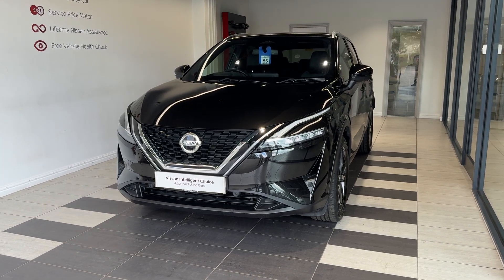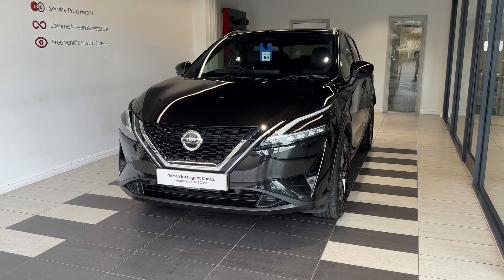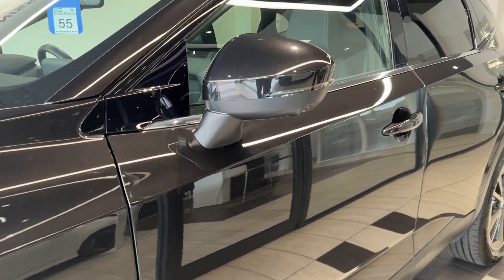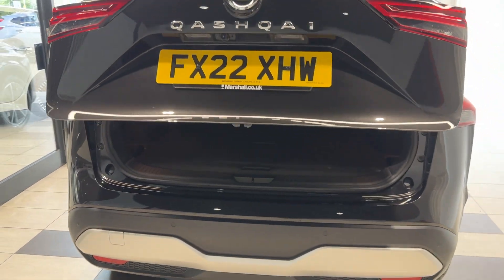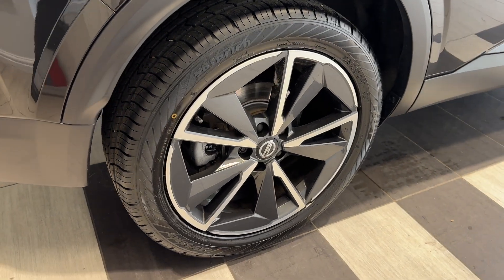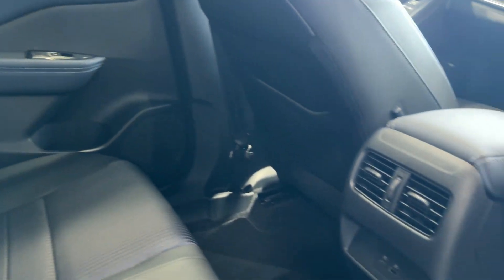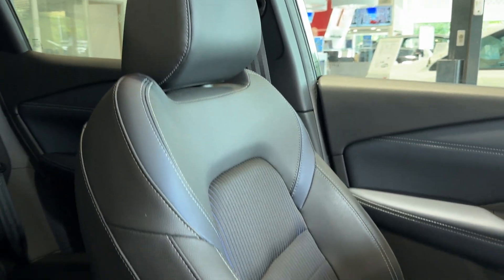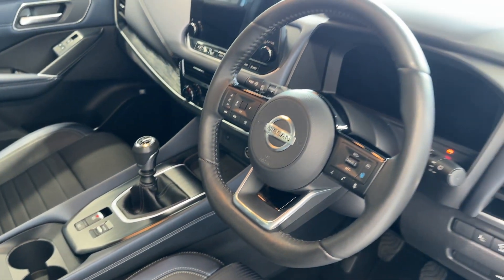Nissan Qashqai 1.3 DIG-T (140ps) Tekna